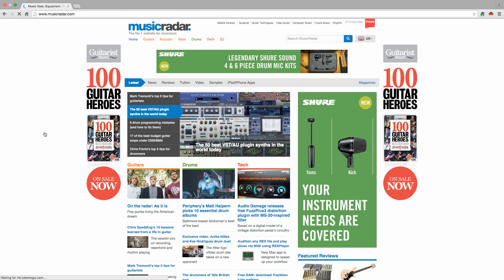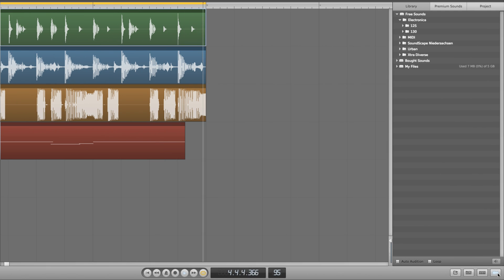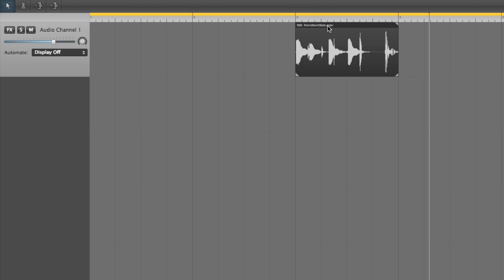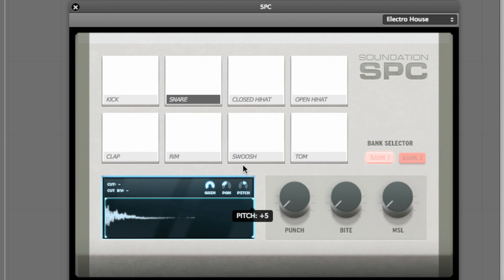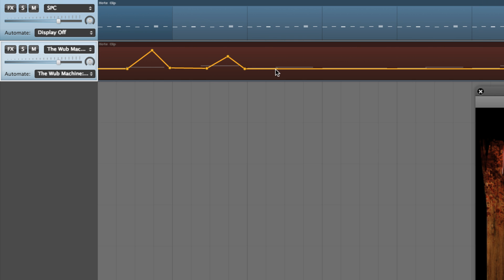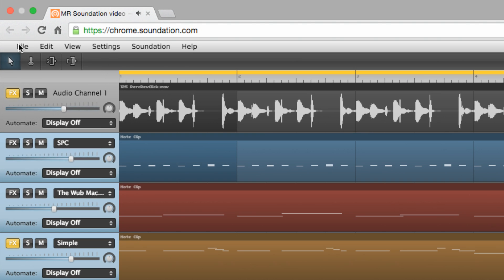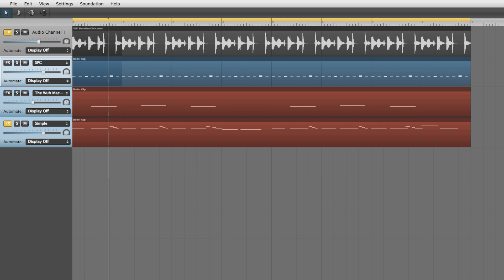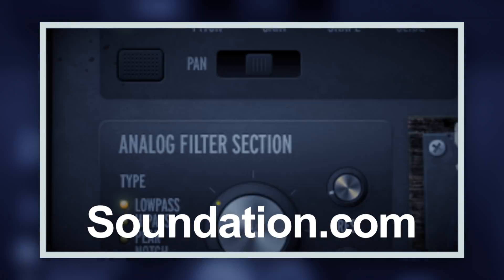Hands-on with Soundation online DAW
MusicRadar gets hands-on with the latest version of online DAW Soundation. We show you how to get started, how to put together the core elements of a track, and how to share this with the wider world.